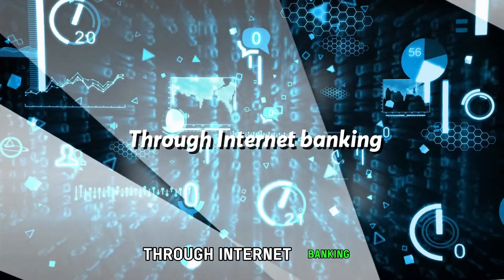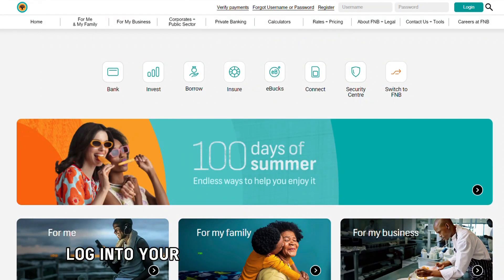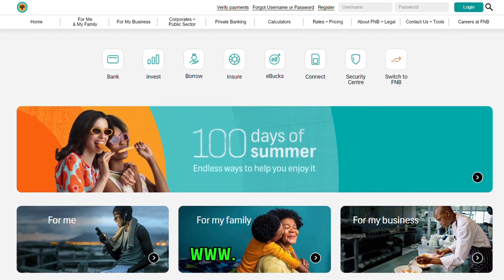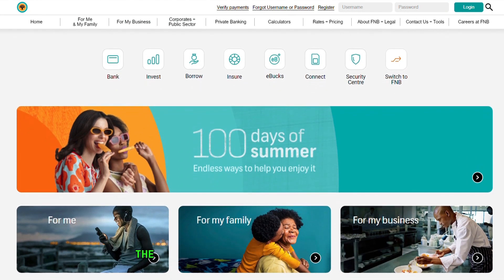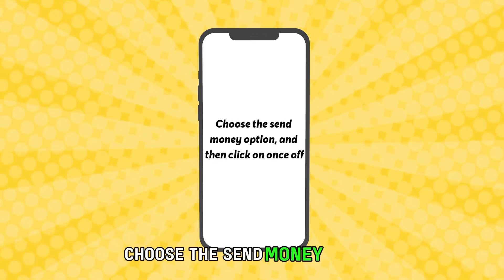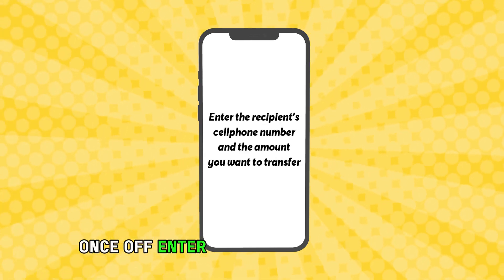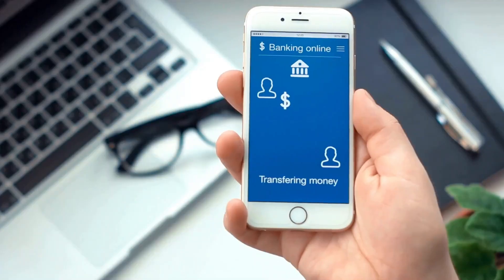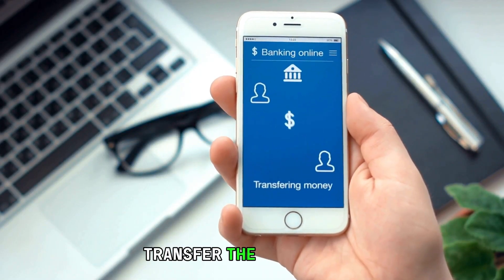How To Transfer Money On FNB Without An App (How To Send Money Via FNB eWallet Without App)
How To Transfer Money On FNB Without An App (How To Send Money Via FNB eWallet Without App). In this video tutorial I will show how to transfer money on FNB without an app.

Through cellphone banking.
Follow these steps:
1. Dial the FNB USSD code, which is *120*321#. (The code is in the description)
2. Select the send money option, then navigate to the e-wallet section.
3. Enter the account you want to transfer the money from.
4. Input the recipient's cellphone number, then enter the amount you wish to transfer.
5. Review the amount and the cellphone number and confirm that they are correct.
6. Enter your PIN. After that, you will receive a transaction message. You are done.

Through Internet banking.
Follow the following steps:
1. Log in to your FNB online banking link is in the description.).
2. Choose the send money option, and then click on once off.
3. Enter the recipient's cellphone number and the amount you want to transfer.
4. From the bottom right corner, select the account you want to transfer the money from.
5. Review the cellphone number and the amount, then click on confirm.
6. Lastly, enter your one-time PIN, and the process will be complete.